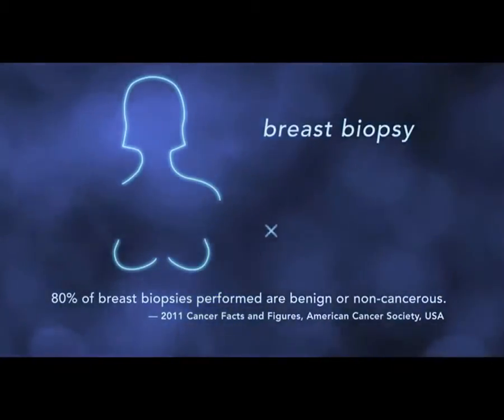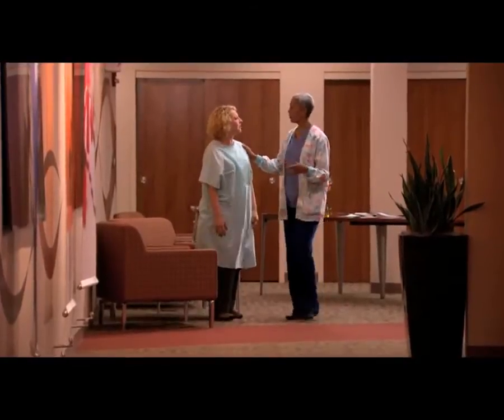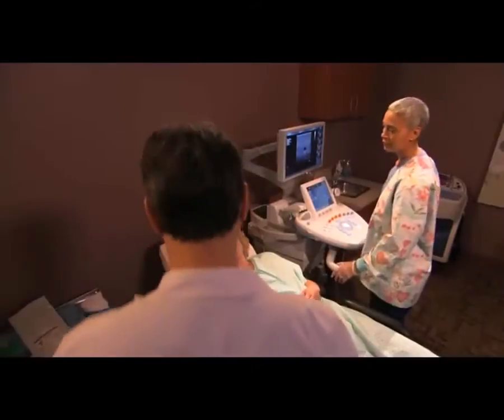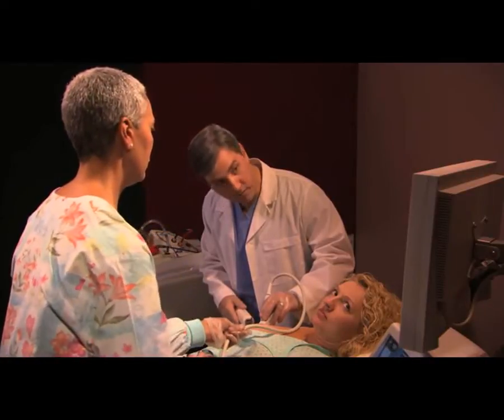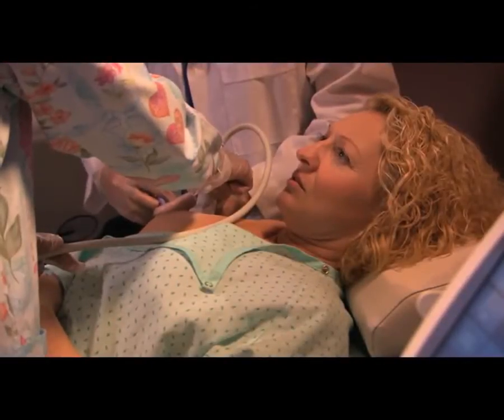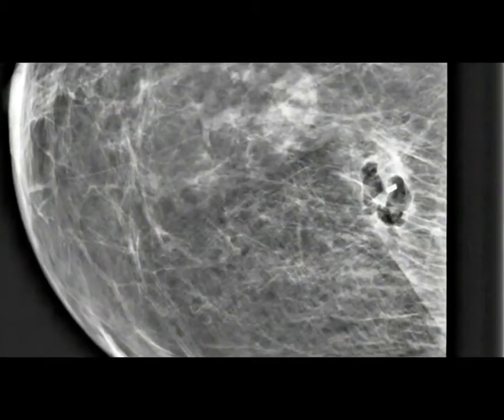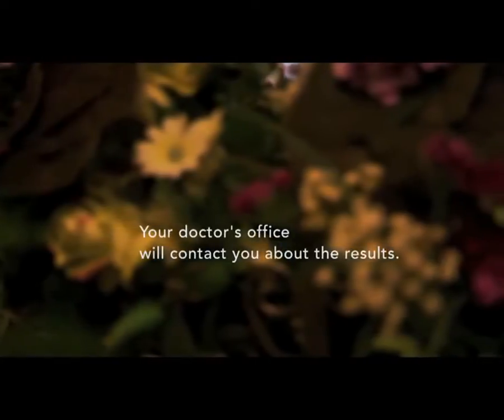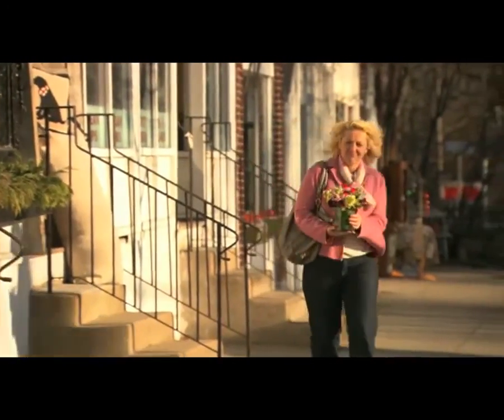Biopsy with the Hologic Suros ATEC under Ultrasound - Gar System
Video che mostra una procedura di biopsia VABB sotto guida ecografica.
Il razionale del successo Hologic nelle biopsie VABB sta nell'evidenza in letteratura che sulla patologia in situ della mammella (che quasi sempre si manifesta con la comparsa di microcalcificazioni) la percentuale di sottostima microistologia-istologia definitiva si riduce in maniera inversamente proporzionale alla quantità di materiale prelevato.
Hologic Suros in tal senso è vinvente perchè i propri aghi a singola cannula consentono di sfruttare un calibro di prelievo maggiore, a parità di calibro esterno, e ad ottenere perciò materiale da analizzare più abbondante.